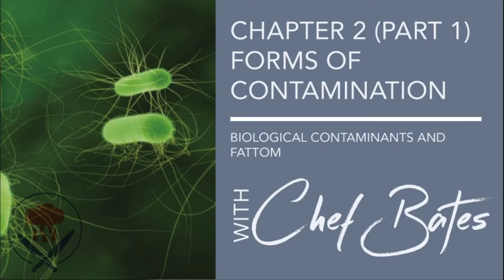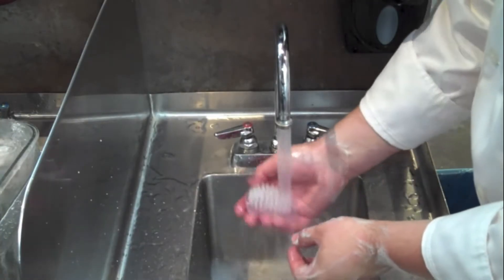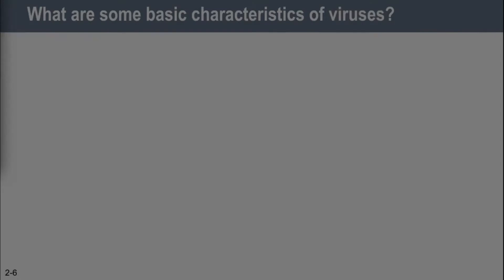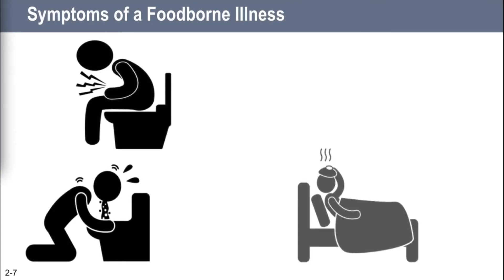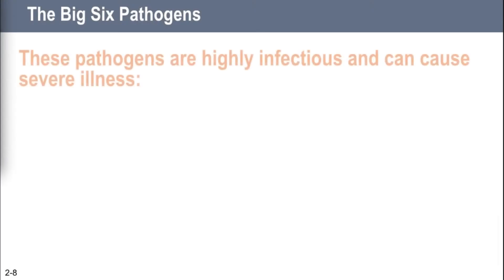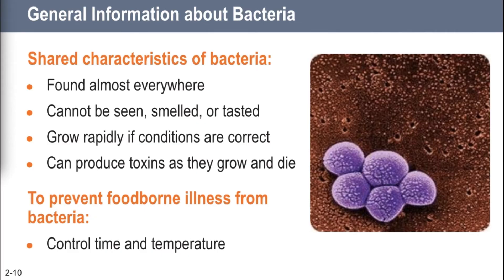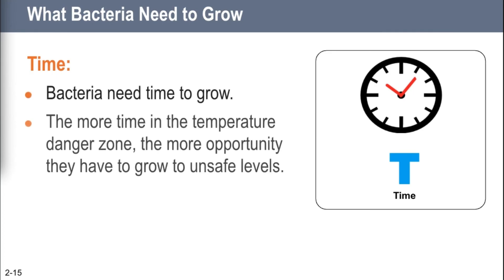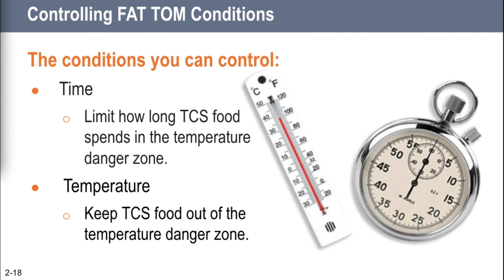ServSafe Chapter 2: Forms of Contamination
Biological Contaminants and FATTOM